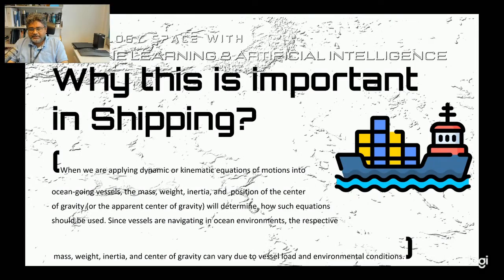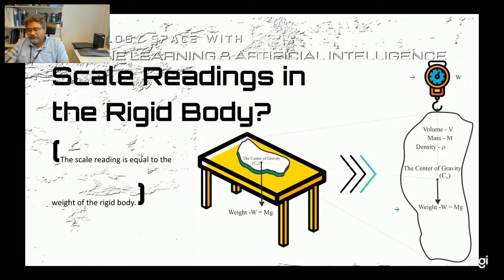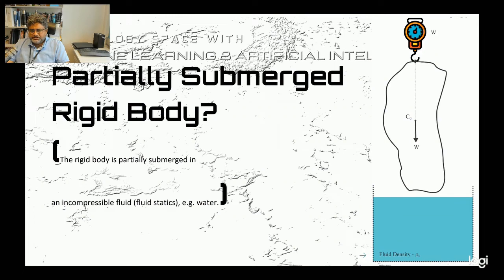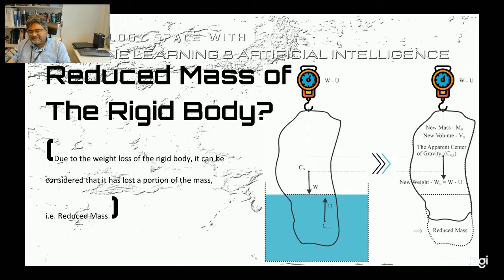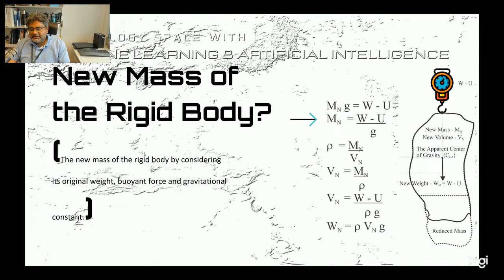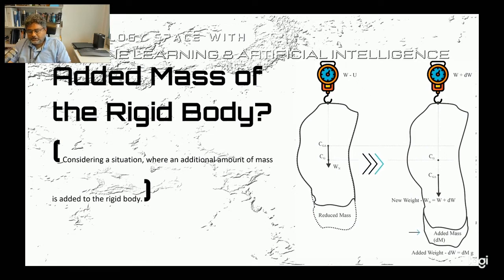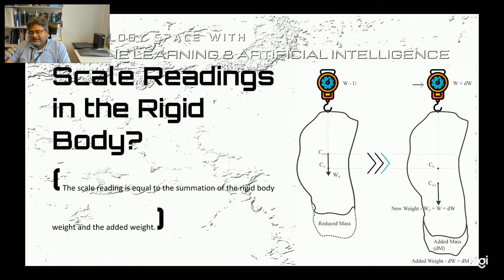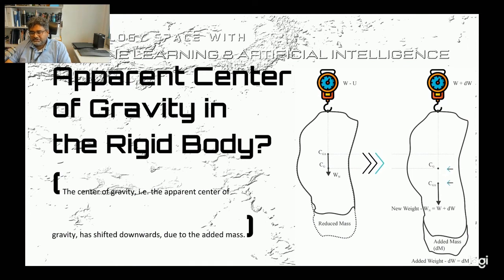Maritime Technology 2 - Apparent Center of Gravity in Ships (Part I) ? (by Prof. Lokukaluge Perera)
This presentation will focus on the topic of the Apparent Center of Gravity in a rigid body and that would be an introduction to the Apparent Center of Gravity in ocean going vessels. The subtopics of this presentation consist of Why this is important in Shipping?, What is a Rigid Body?, The Center of Gravity in the Rigid Body?, Mass, Volume, Density & Weight in the Rigid Body?, Partially Submerged Rigid Body?, Buoyant Force in the Rigid Body?, Reduced Mass of  The Rigid Body?, New Weight of the Rigid Body?, Apparent Center Of Gravity in the Rigid Body?, New Weight, Mass and Density of  the Rigid Body?, Reduced & Added Mass of the Rigid Body?, and Added Weight of the Rigid Body?

By Lokukaluge Prasad Perera (Professor, UiT The Arctic University of Norway)